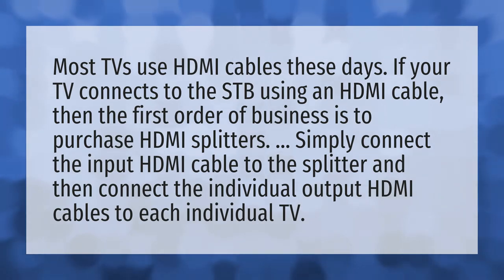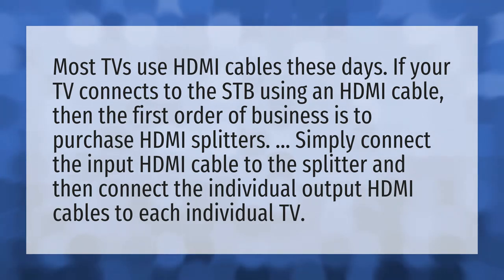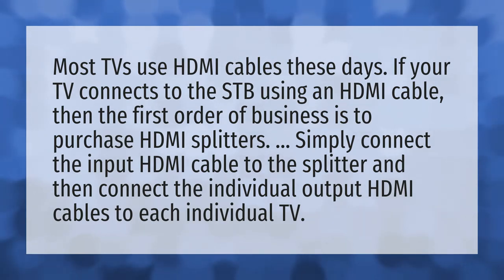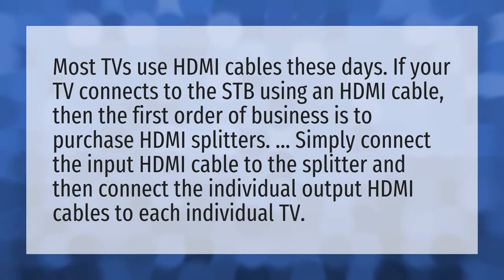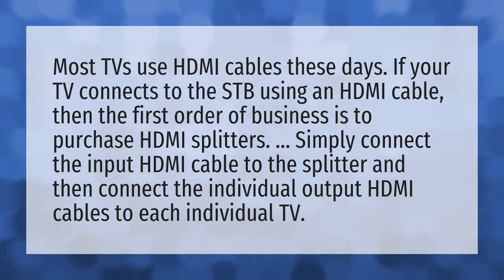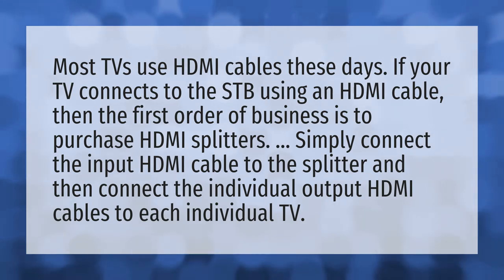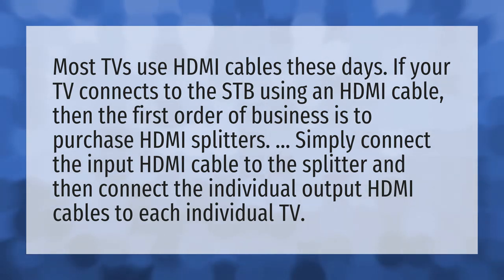Can I run 2 TVs off 1 cable box?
Xfinity App TV • Can I run 2 TVs off 1 cable box?